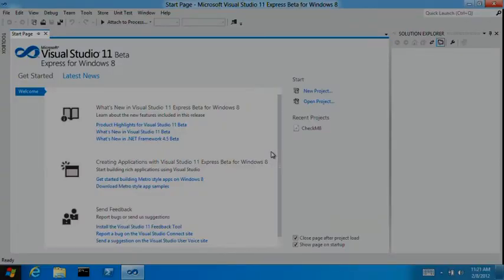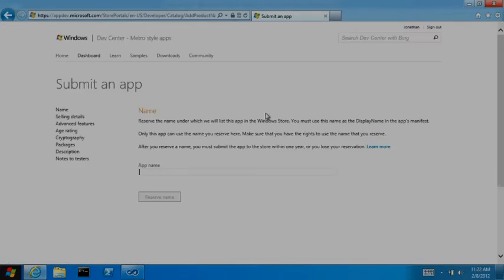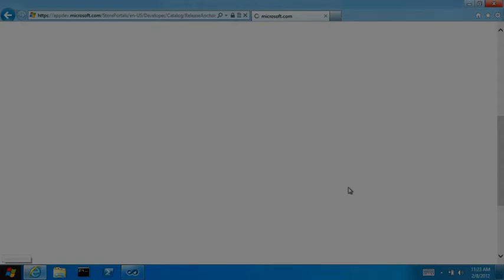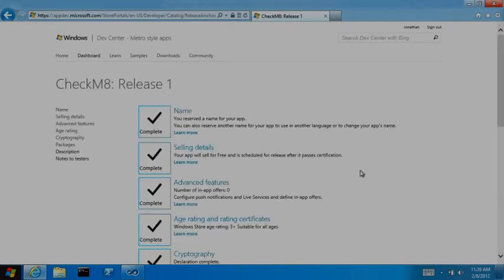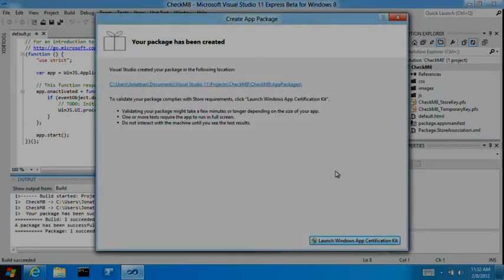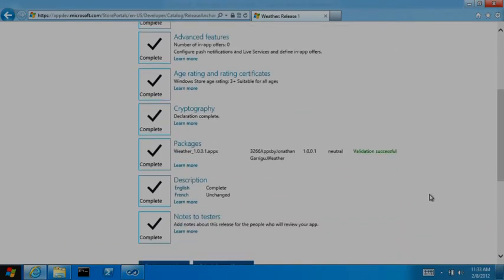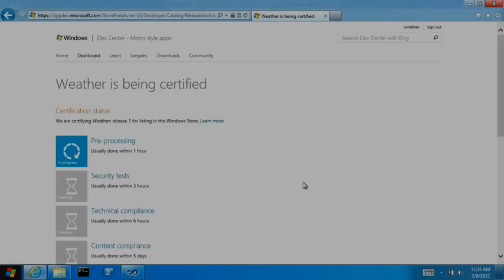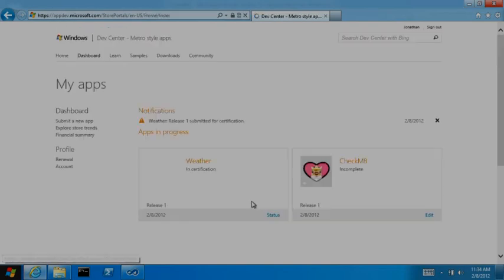Microsoft details Windows 8 app submission experience